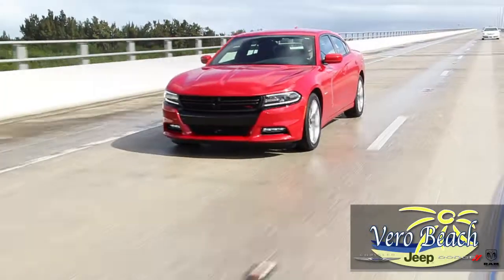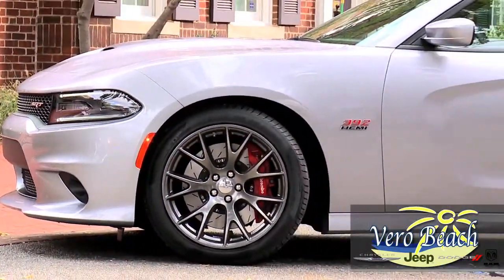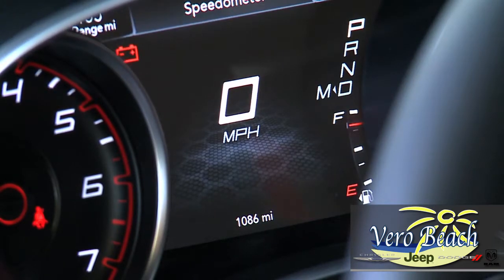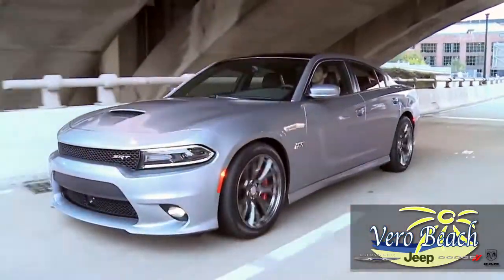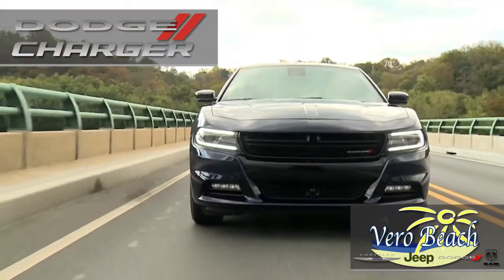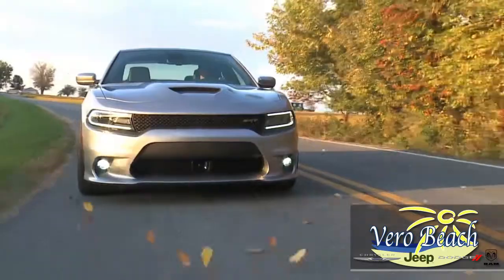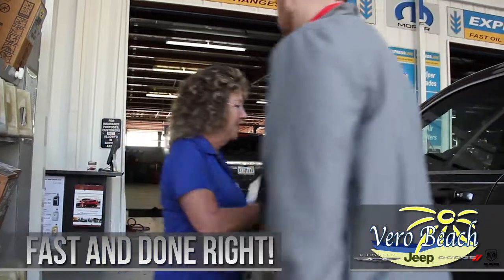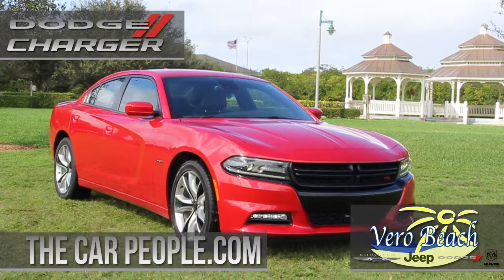Dodge CHARGER Web 2017